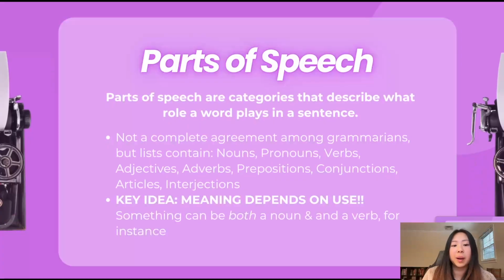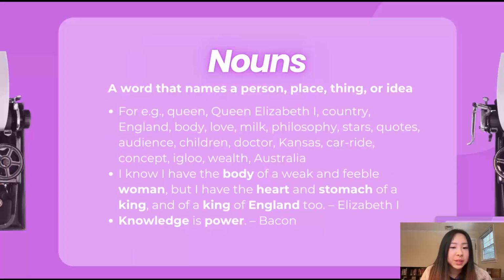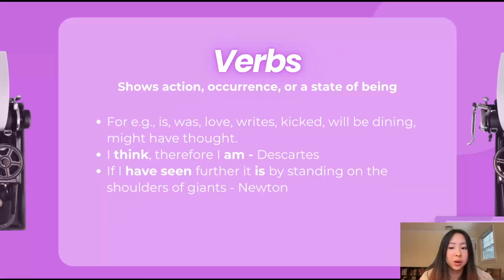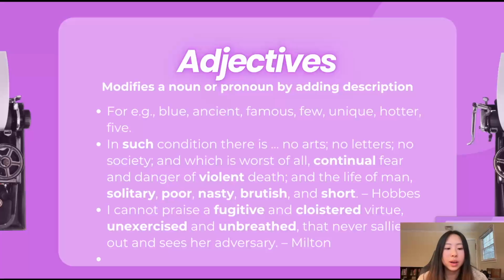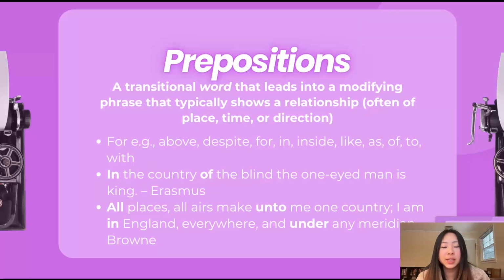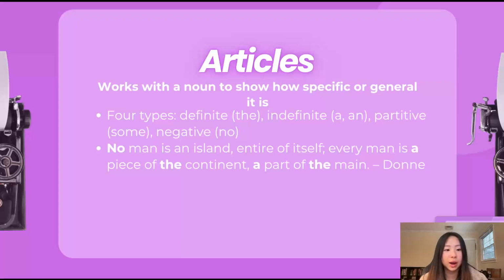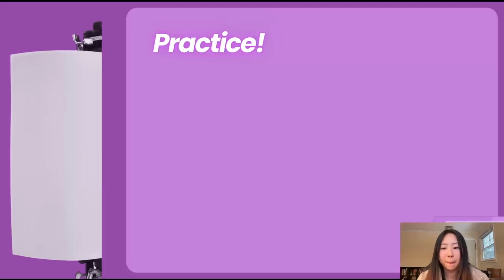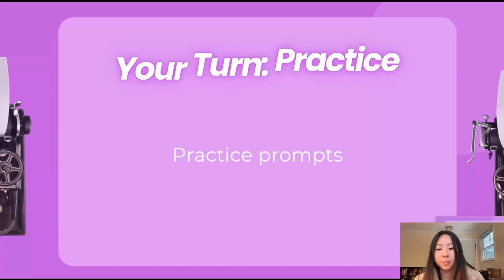Module 9: 7th-8th Grade Video Series - Parts of Speech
Module 9 of our 7th to 8th Grade Video series covers Parts of Speech. Make sure to follow along with the worksheet (link on our website).